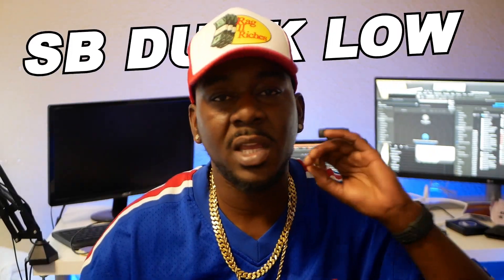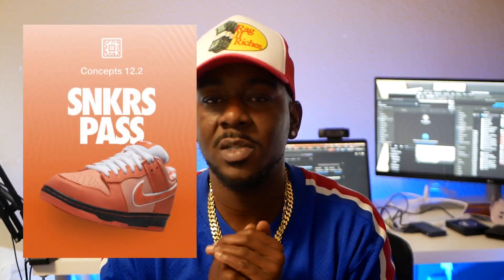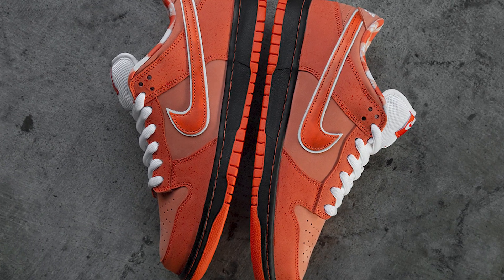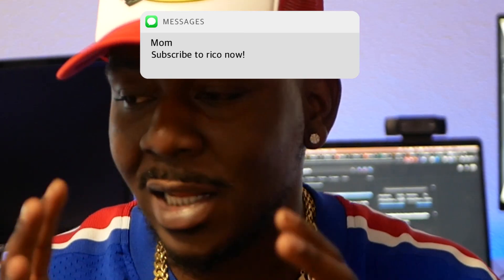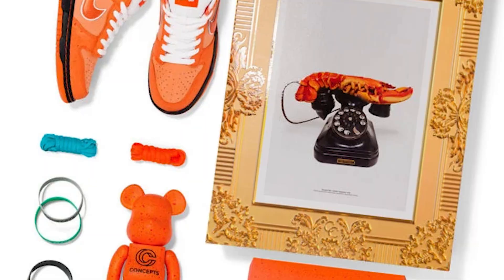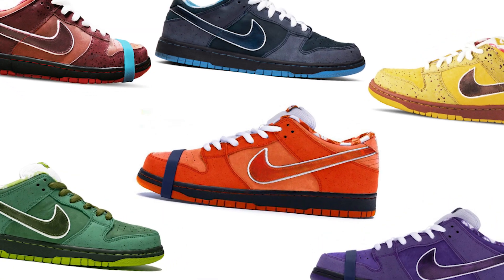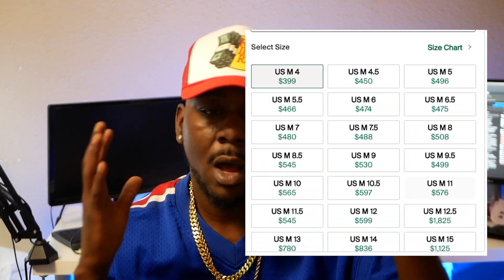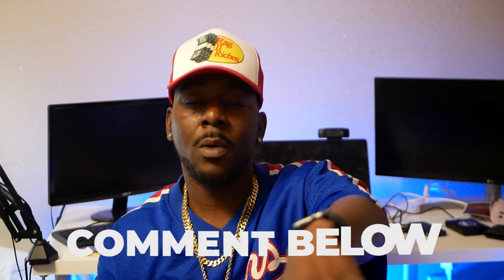How to Cop the Orange Lobster SB DUNK ( Average Persons BEST CHANCE to win on Snkrs)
Waddup Rico gang! Today we talk about how to cop the Orange Lobster SB dunk low! We had some people win the travis with these SAME methods! We talk about raffles and how to win on snkrs!